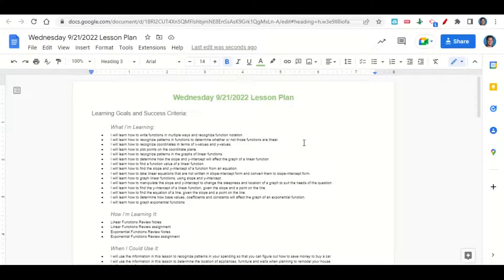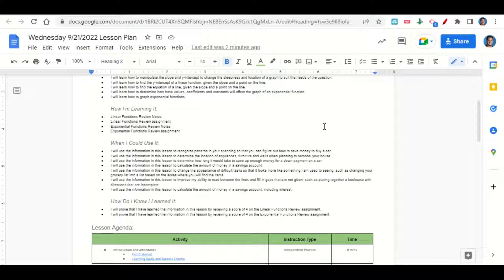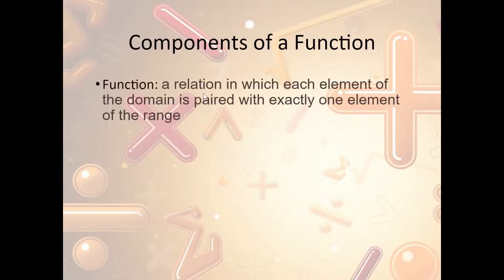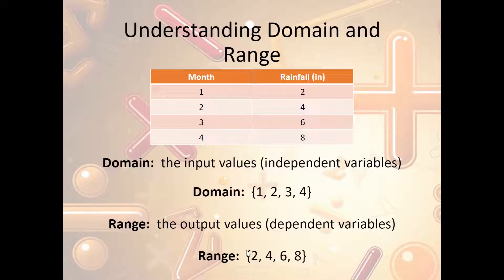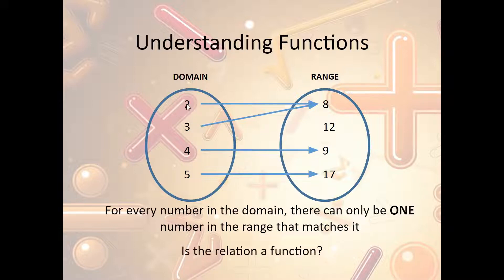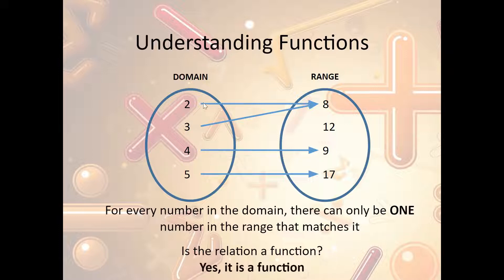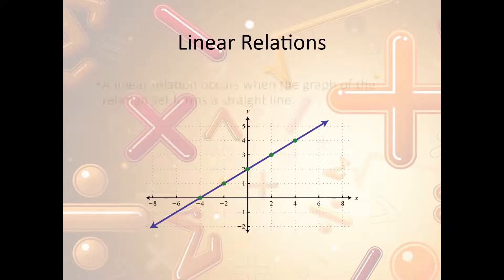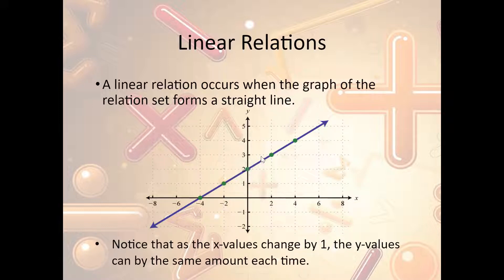9/21/2022 Linear Equations Review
0:00 Agenda and Learning Goals
2:58 Linear Equations Review Notes
40:58 Linear Equations Review

Instructions:
* Review the Linear Functions Review Notes on Google Slides.
* Complete the Linear Functions Review assignment on Google Forms.

What I’m Learning:
* I will learn how to understand the vocabulary associated with linear functions.
* I will learn how to understand the vocabulary associated with linear inequalities.
* I will learn how to write functions in multiple ways and recognize function notation.
* I will learn how to recognize patterns in functions to determine whether or not those functions are linear.
* I will learn how to recognize coordinates in terms of x-values and y-values.
* I will learn how to plot points on the coordinate plane.
* I will learn how to recognize patterns in the graphs of linear functions.
* I will learn how to determine how the slope and y-intercept will affect the graph of a linear function.
* I will learn how to find a function value of a linear function.
* I will learn how to find the slope and y-intercept of a function from an equation.
* I will learn how to take linear equations that are not written in slope-intercept form and convert them to slope-intercept form.
* I will learn how to graph linear functions, using slope and y-intercept.
* I will learn how to manipulate the slope and y-intercept to change the steepness and location of a graph to suit the needs of the question.
* I will learn how to recognize practical applications of mathematics within my areas of interest, such as basketball.
* I will learn how to find the y-intercept of a linear function, given the slope and a point on the line.
* I will learn how to find the equation of a line, given the slope and a point on the line.

How I’m Learning It:
* Linear Functions Review Notes
* Linear Functions Review assignment

When I Could Use It:
* I will use the information in this lesson to recognize patterns in your spending so that you can figure out how to save money to buy a car.
* I will use the information in this lesson to determine the location of appliances, furniture and walls when planning to remodel your house.
* I will use the information in this lesson to determine how long it would take to save up enough money for a down payment on a car.
* I will use the information in this lesson to calculate the amount of money in a savings account.
* I will use the information in this lesson to change the appearance of difficult tasks so that it looks more like something I am used to seeing, such as changing your grocery list into a list based on the aisles where you will find the items.
* I will use the information in this lesson to improve my ability to read between the lines and fill in gaps that are not given, such as putting together a bookcase with directions that are incomplete.

How Do I Know I Learned It:
* I will prove that I have learned the information in this lesson by receiving a score of 4 on the Linear Functions Review assignment.